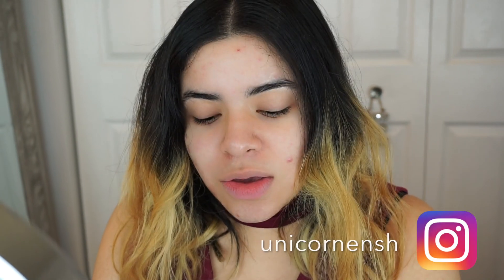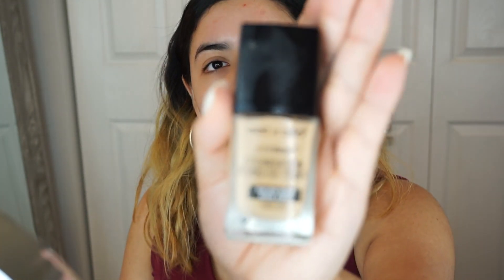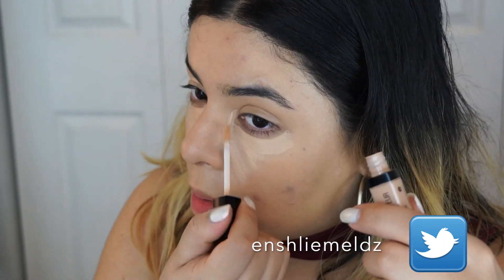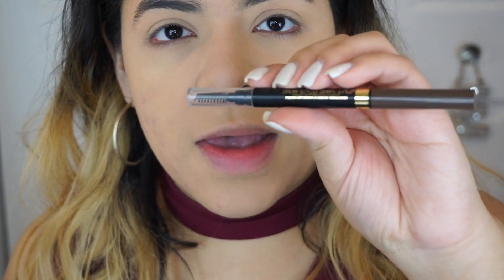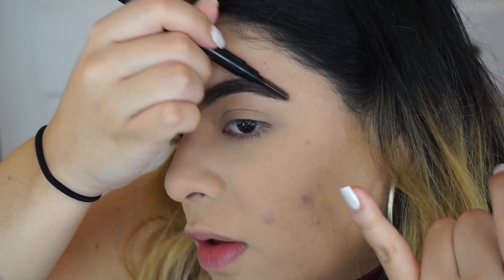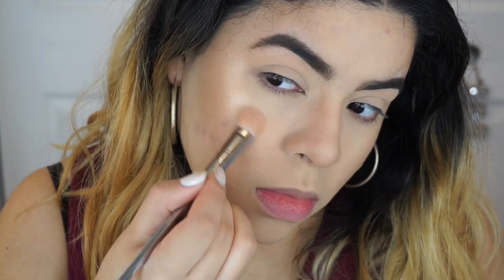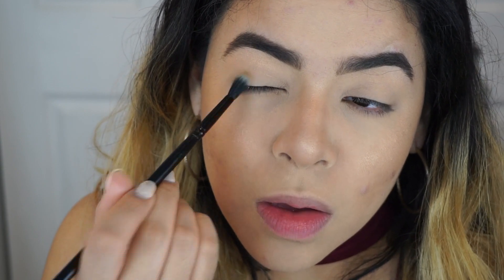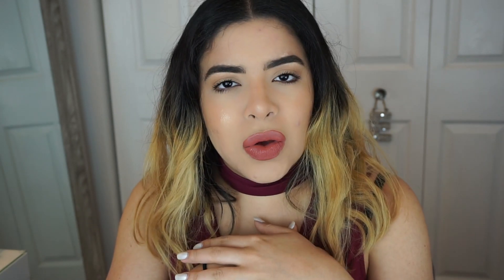Everyday Affordable Drugstore Makeup Tutorial 2018 | Enshlie Melendez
Hello beautiful people of the planet :-)
In todays video Im going to show you how can achieve this Everyday affordable Drugstore Makeup simple and easy for beginners.

enshliem

Camera:
Sony A5100